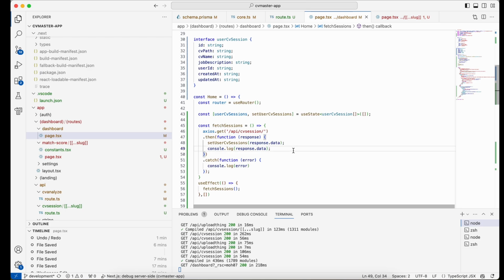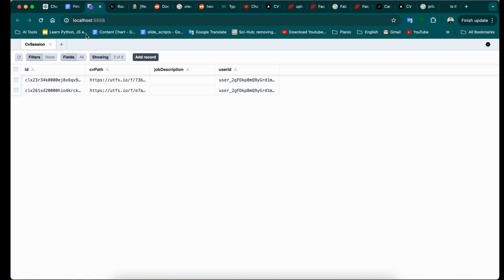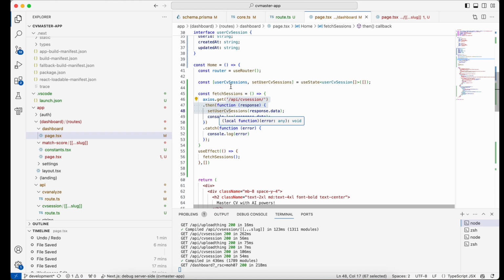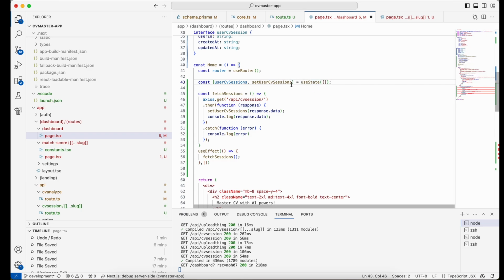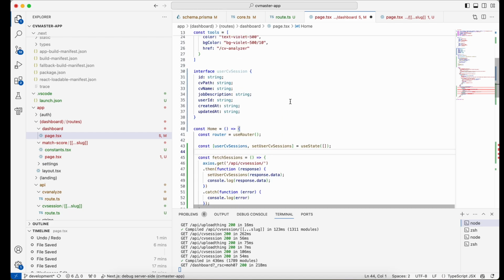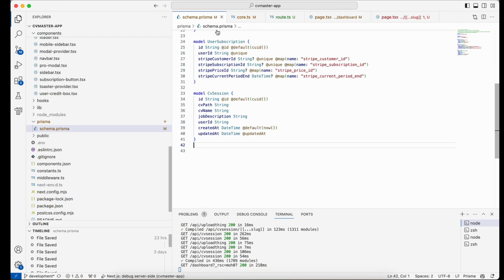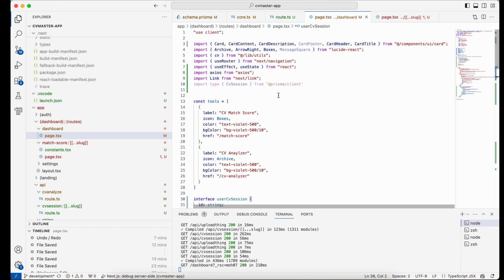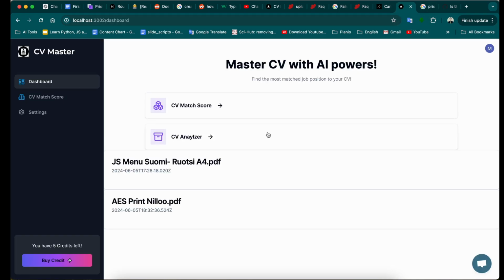How to get the interface for a Prisma model and re-use it in Typescript